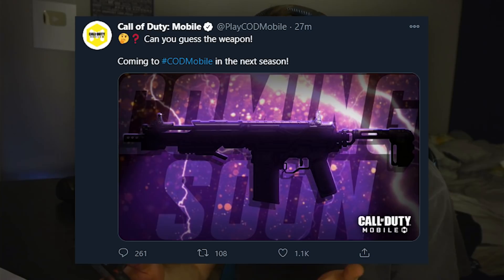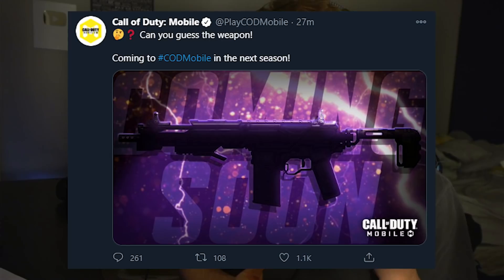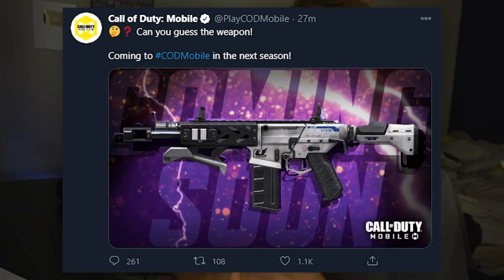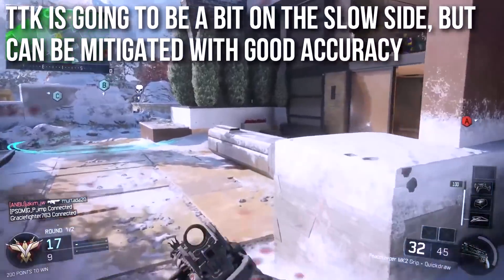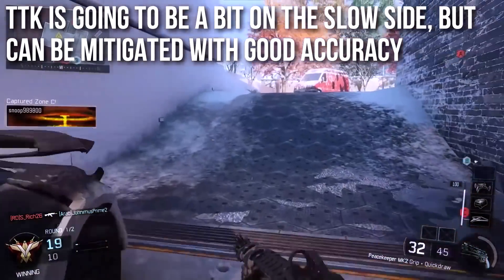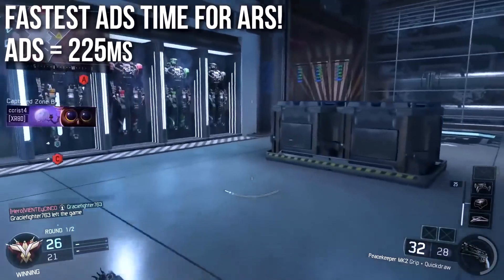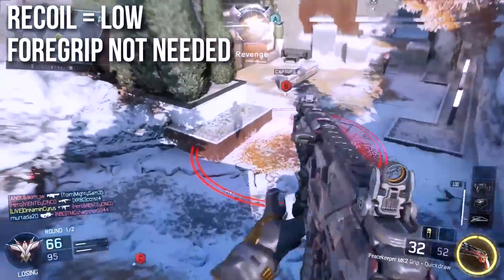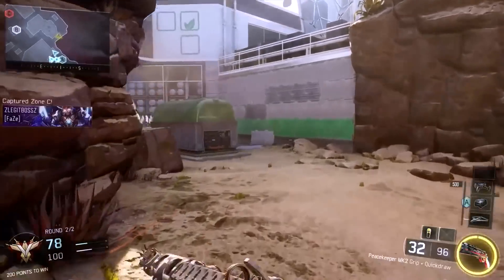*NEW* Gun Coming To CODM!! | Call of Duty Mobile | COD Tips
A fan favorite AR/SMG is coming to CODM!!
Tribe Gaming:
Device: iPhone XS Max or iPad Pro 11 (2020)
Editing Program: Adobe Premiere Pro